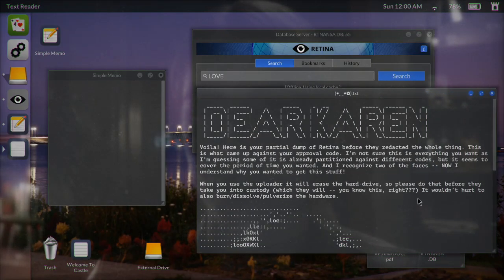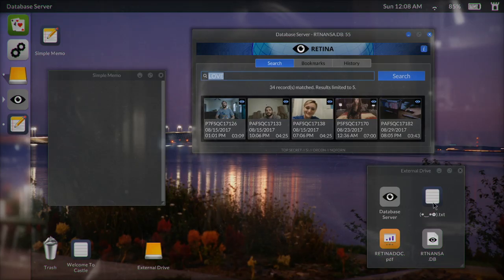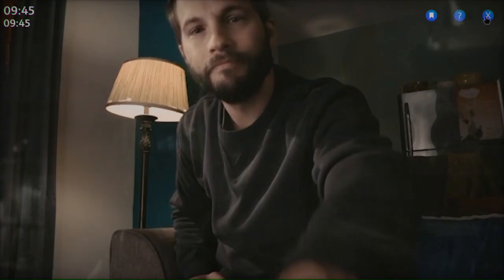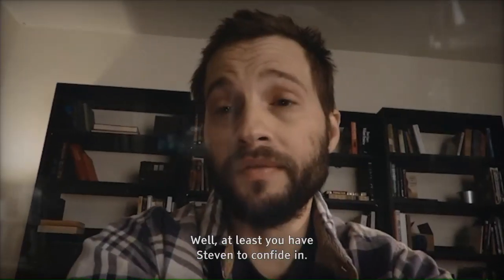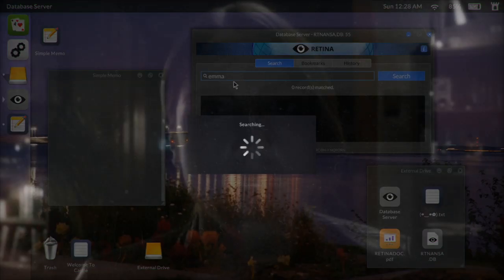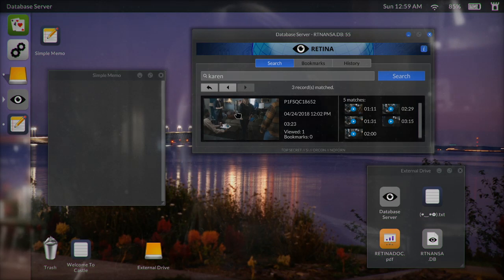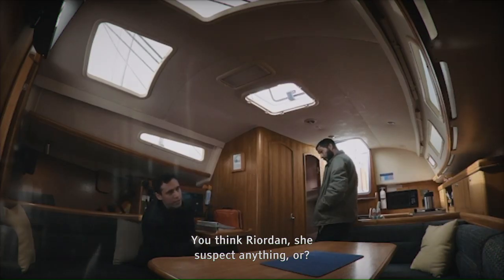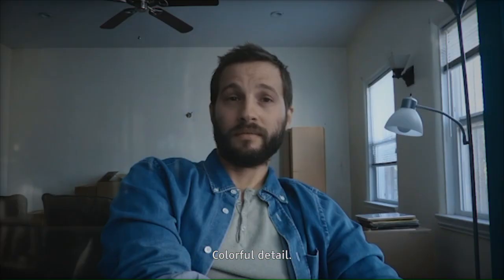Telling lies - Part 1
Where we find out we're not too fond of this game... 😅 -- Watch live